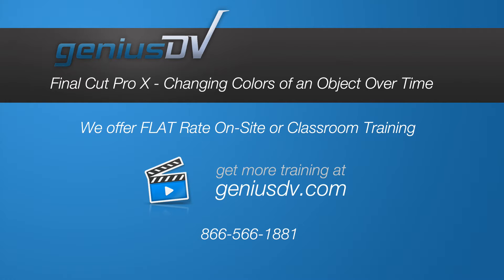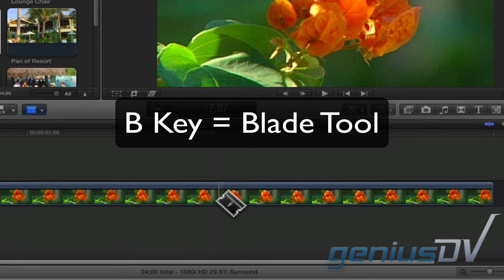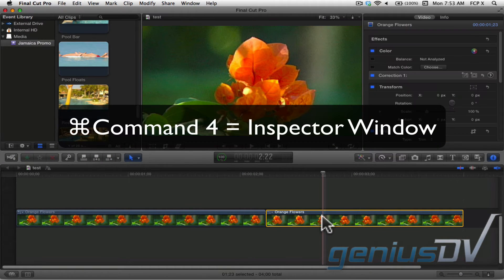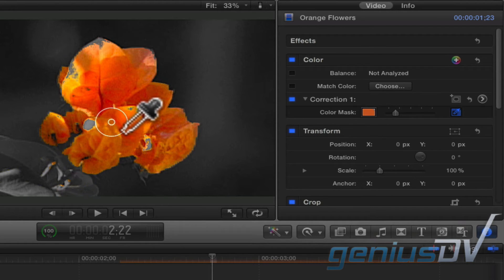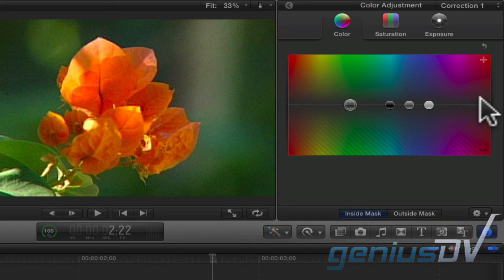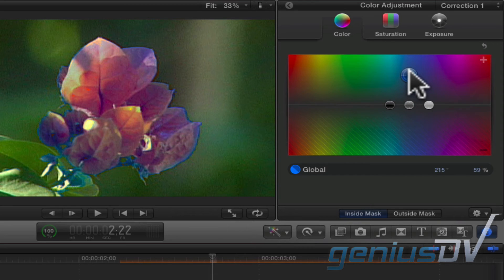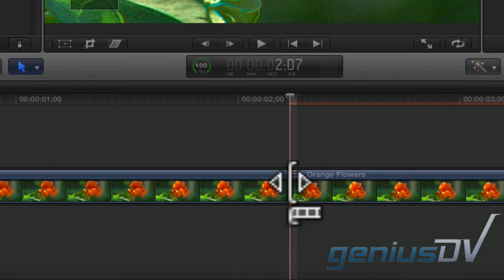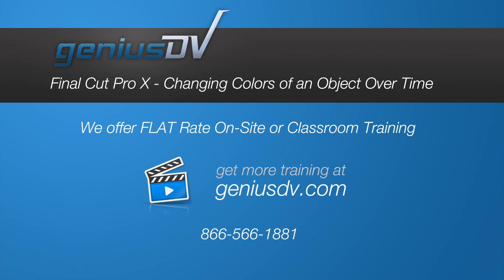Final Cut Pro X Color Mask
Learn how to change the colors of an object with an video frame using Final Cut Pro X